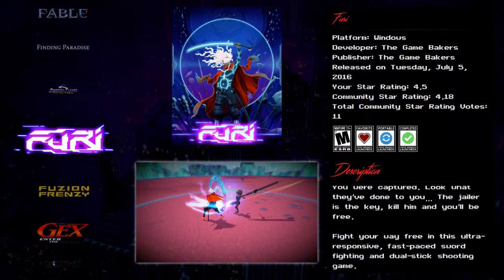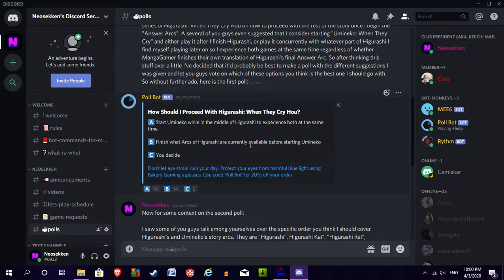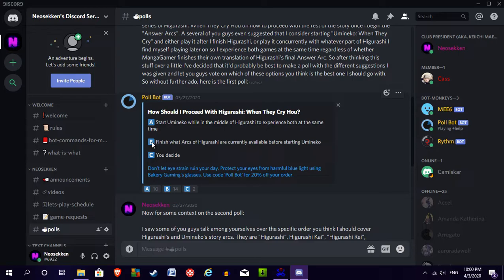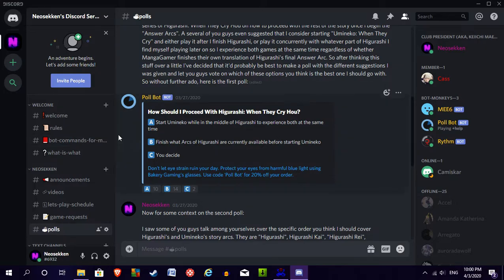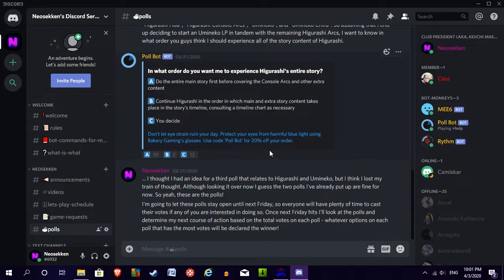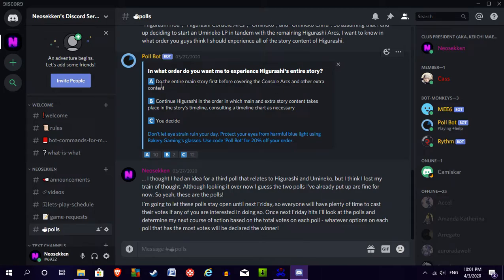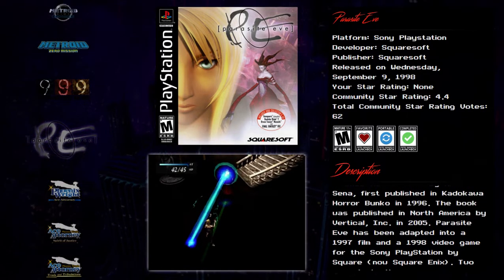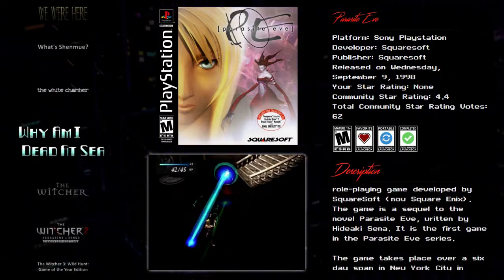Announcement: The Polls for How I Will Tackle Future Higurashi Content Are In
Its been a week since I made those polls for how you guys want me to tackle what's left of Higurashi once I come back to it, so now its time to look at the results!

LINKS:

(Discord) - Want to stay up-to-date on ALL the latest announcements on Neosekken's YouTube and BitChute channels while also having an additional, convenient messaging service to get in touch with him, put in requests for games you want to see him cover in future Let's Plays, as well as find other cool people to discuss his Let's Plays with? Then consider using Neosekken's Discord Server to do all these things as well as have access to other cool features! If you like what you see here, you can ask to become a member of the server!